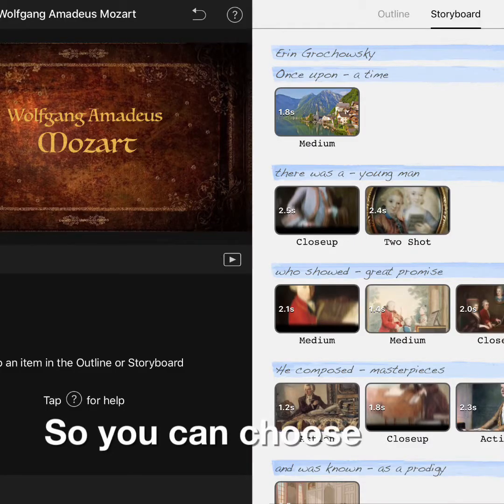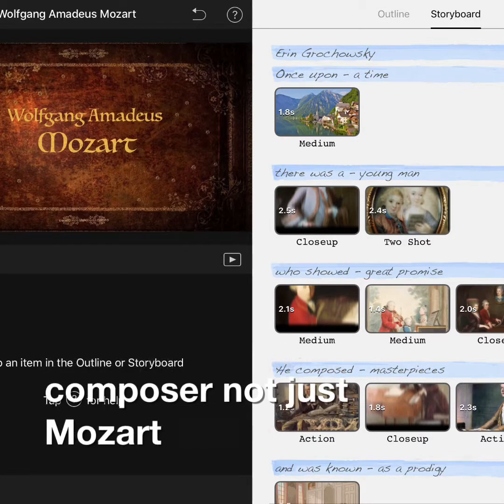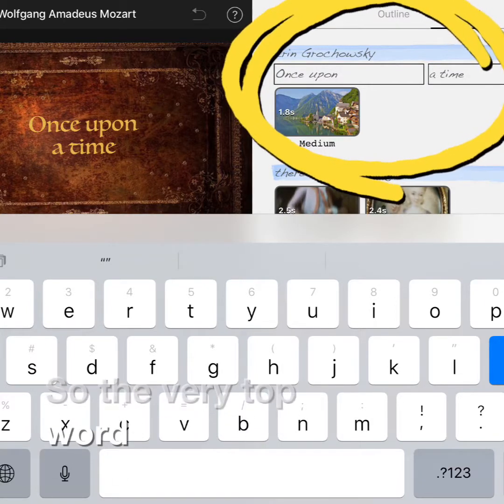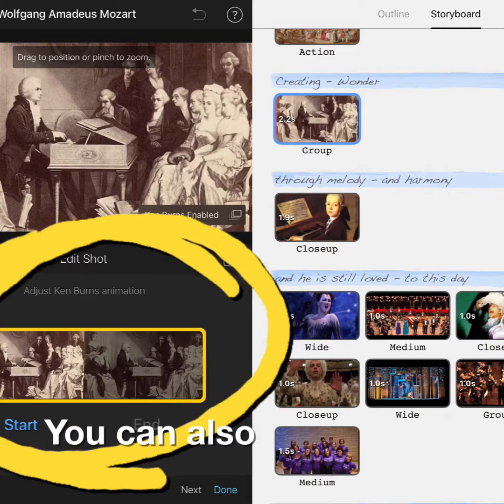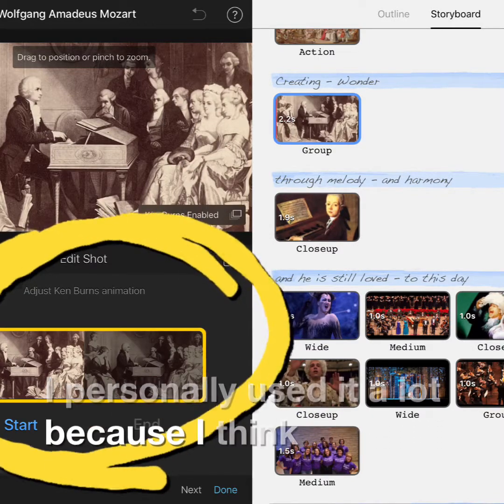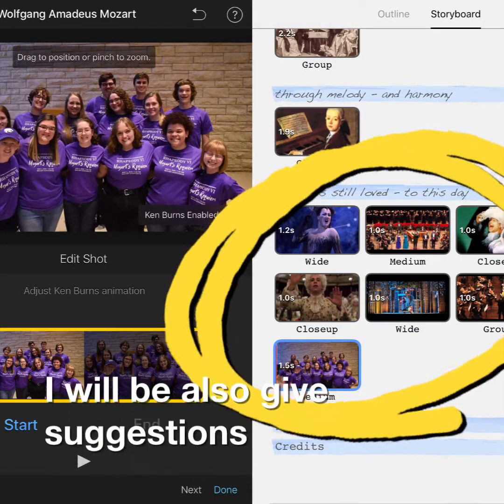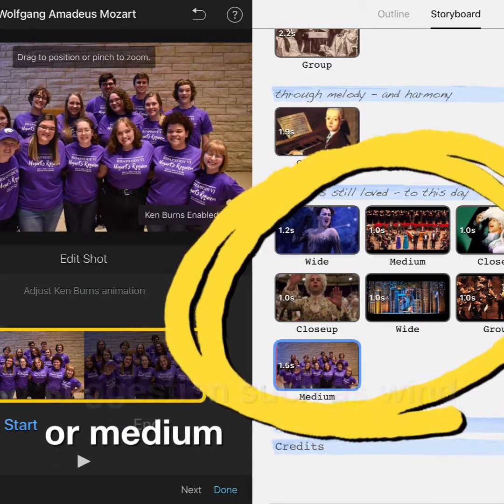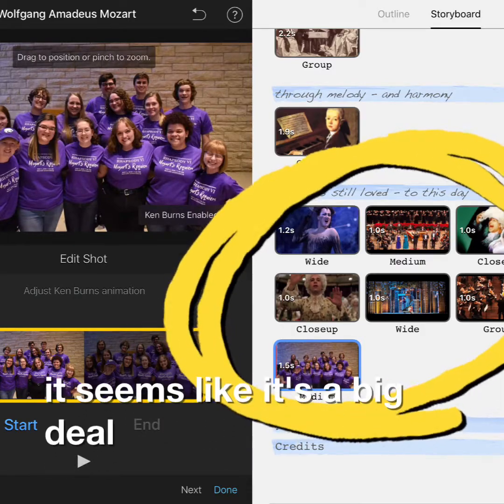Final Question 2 Week 7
What two tools will I use in my future classroom and how?